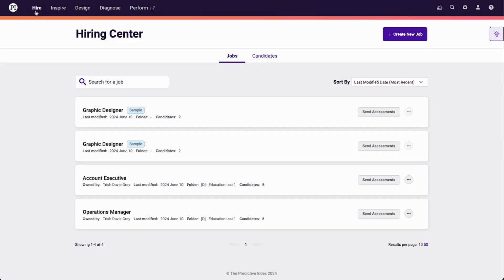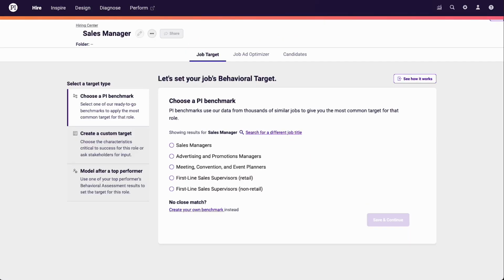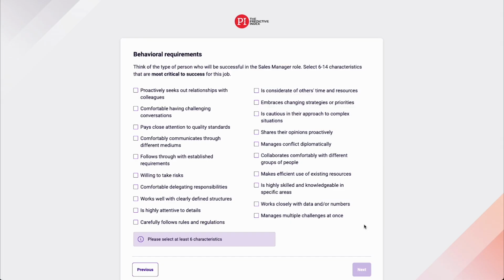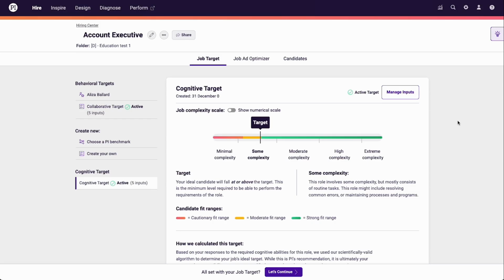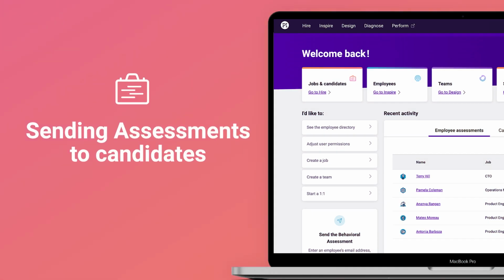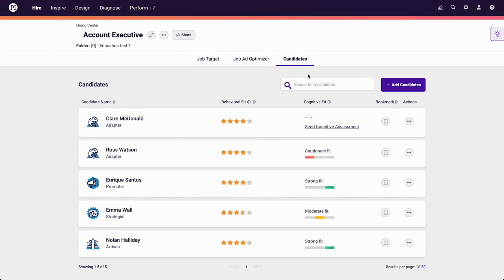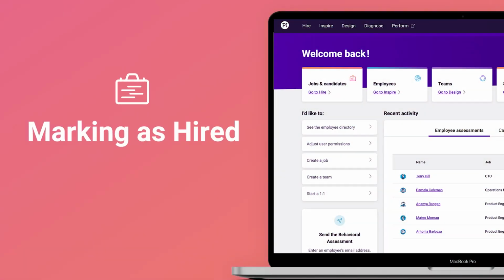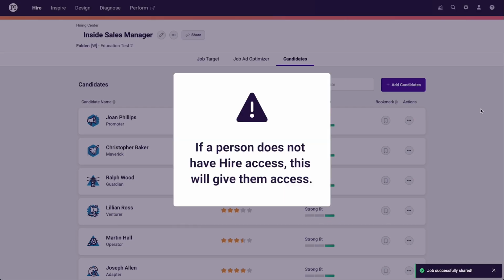PI Hire Walkthrough: How to Create Jobs, Set Targets & Assess Candidates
If you're hiring with your gut, you’re probably missing great talent—or making expensive mistakes. In this video, we’ll walk you through how to use PI Hire to take a data-driven approach to your hiring process.

You’ll learn how to create a job, set behavioral and cognitive job targets, send assessments to candidates, review fit scores, and even use tools like the Job Ad Optimizer and Interview Builder. We’ll also cover how to collaborate with stakeholders and make sure your best candidates stay in the system post-hire.

Whether you're a hiring manager or an HR leader, this walkthrough will help you move faster and hire smarter—with confidence.